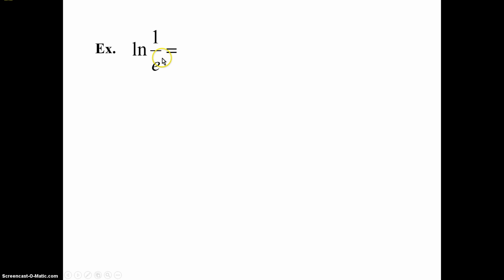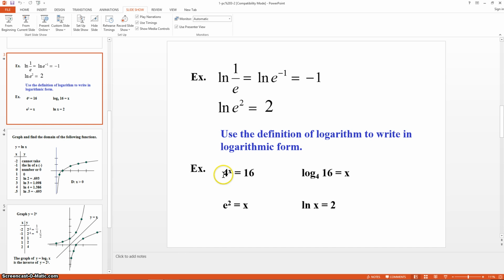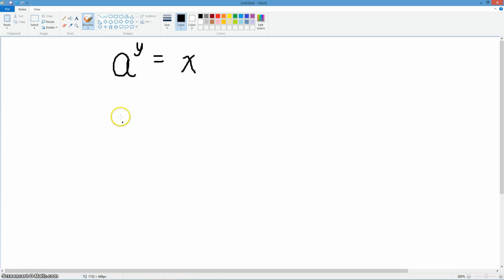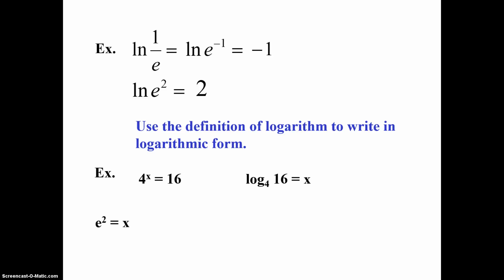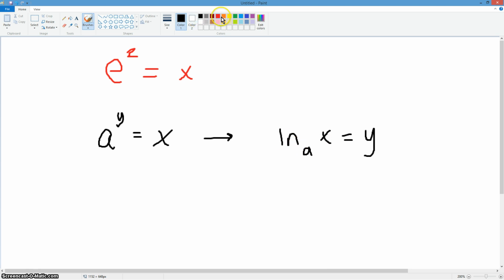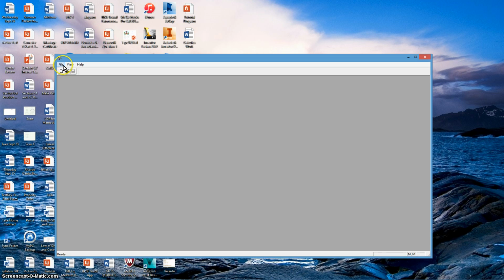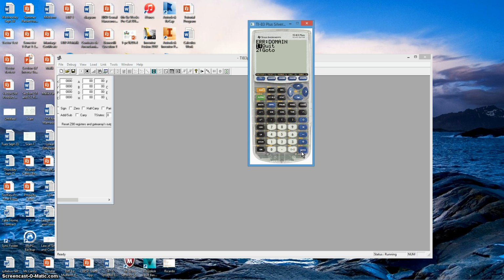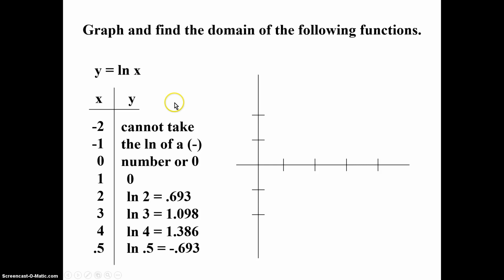Part 2 of Log Functions and Their Graphs